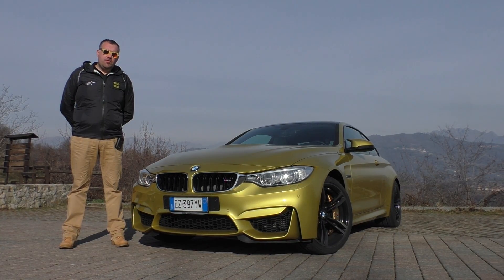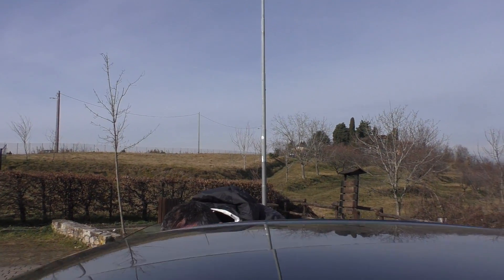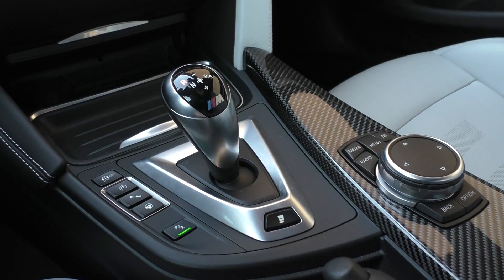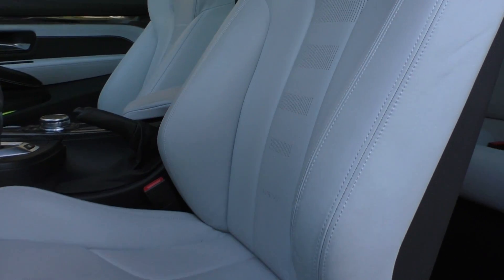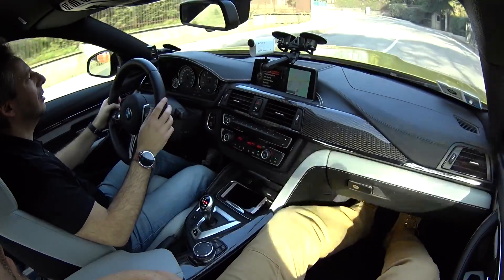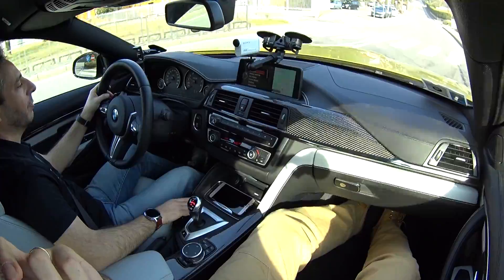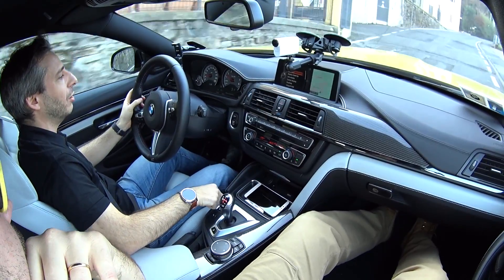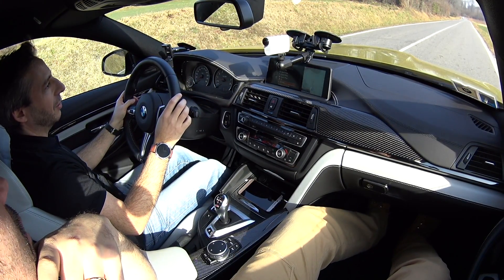BMW M4 | test drive